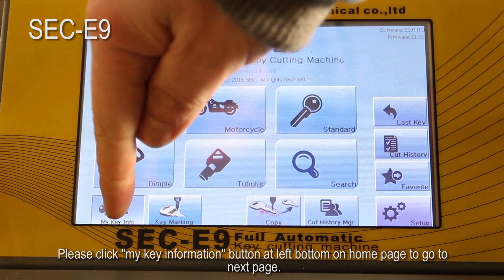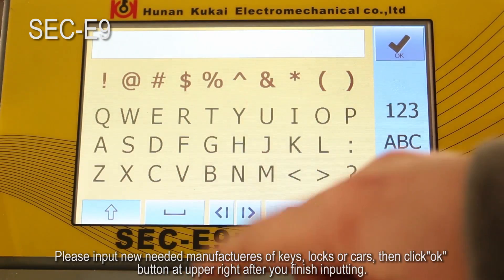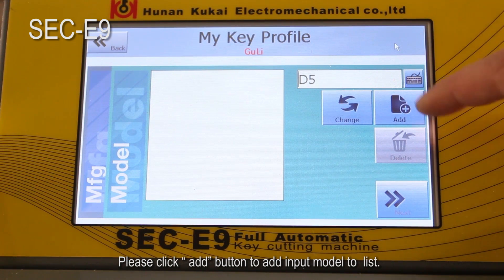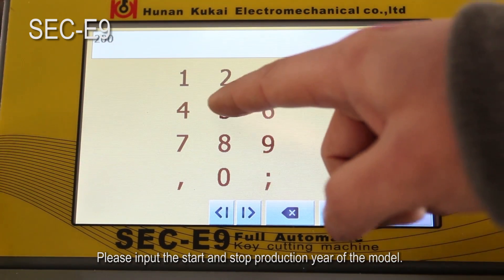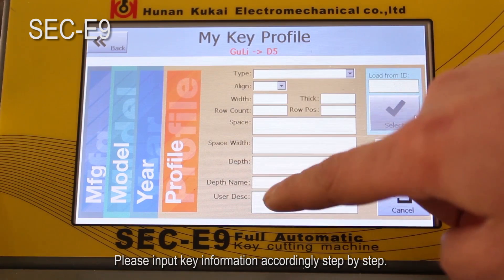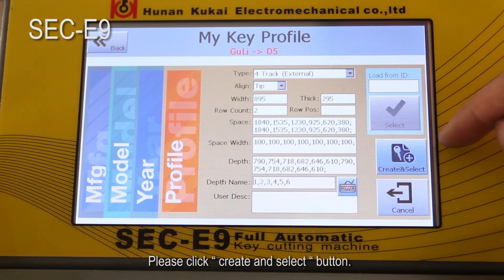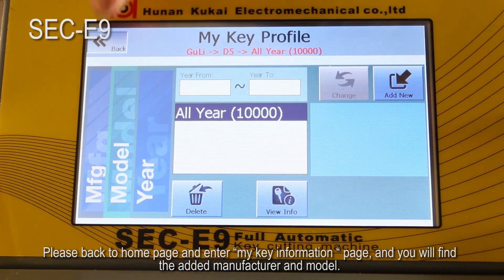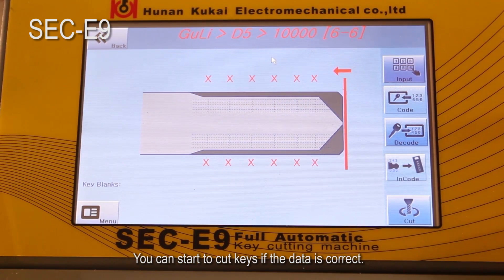How to add the key data by user - SEC E9 key cutting machine